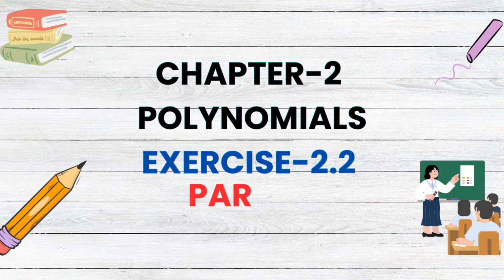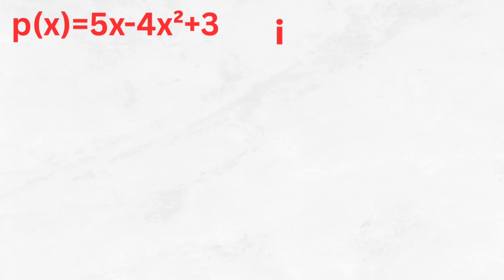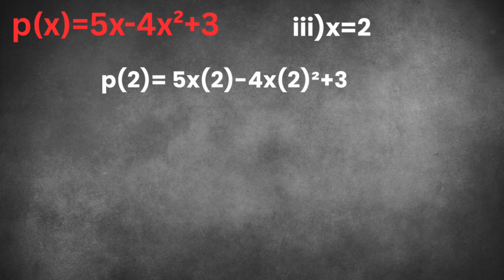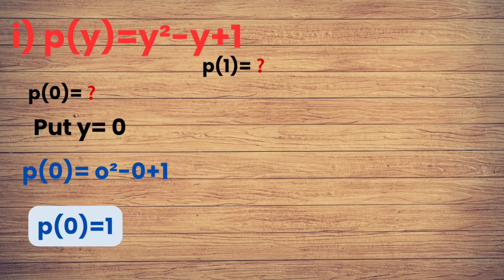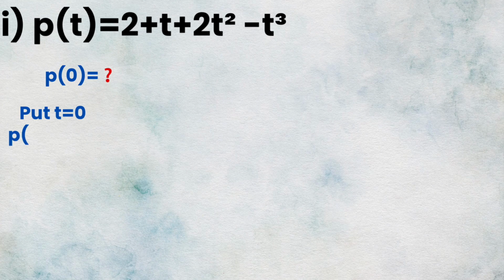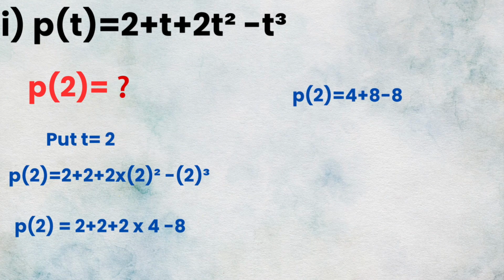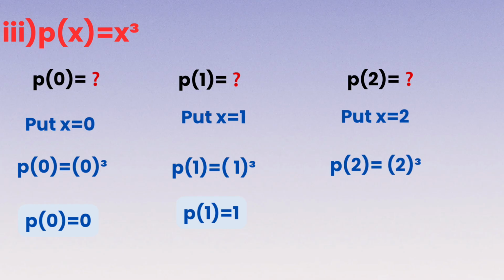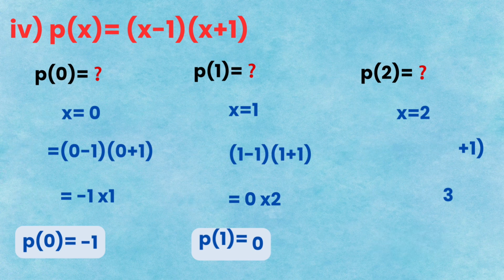Class 9 Maths | Polynomials Exercise 2.2 | Q1 & Q2 | NCERT Solutions | Part 1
Class 9 Maths – Chapter 2: Polynomials
In this video, we solve Exercise 2.2 Questions 1 & 2 in a simple, step-by-step way.
✅ Easy explanation
✅ Perfect for school exams
🔔 Follow for more Maths videos.
Next Video: Exercise 2.2 – Questions 3 & 4 (Part 2)